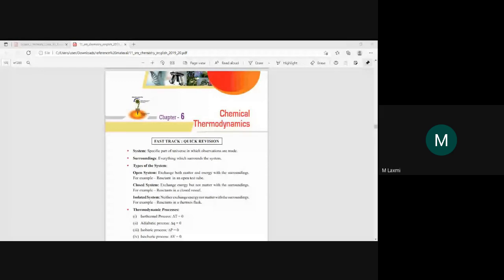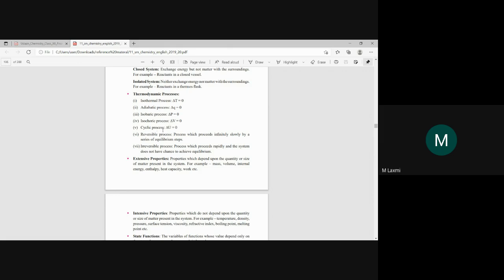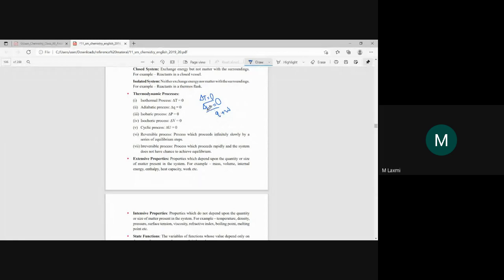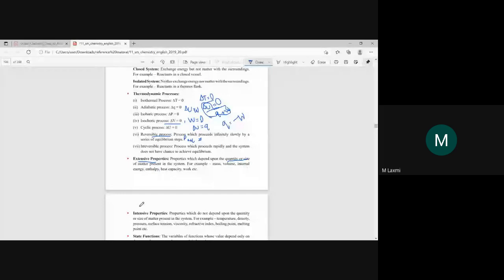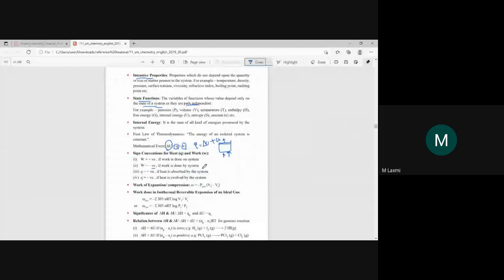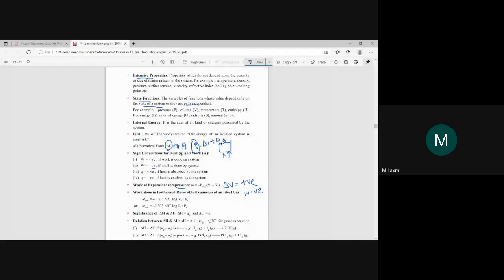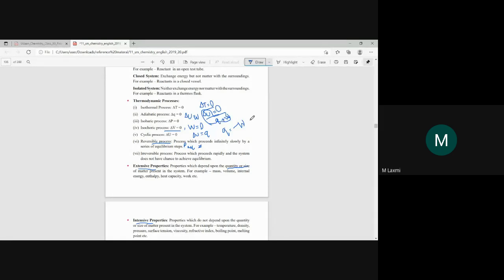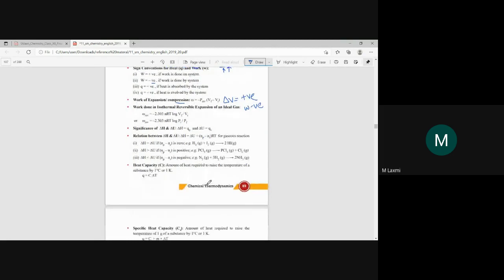Thermodynamics 2021 09 19 at 21 26 GMT 7